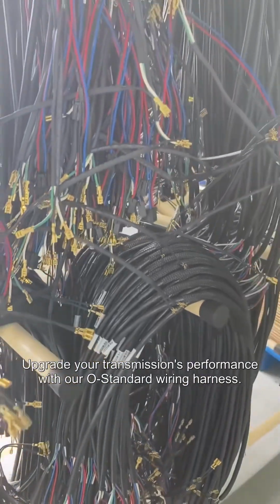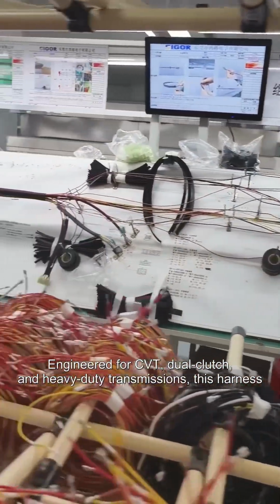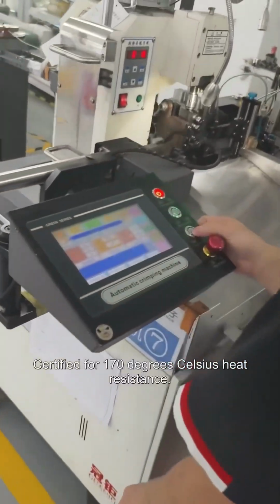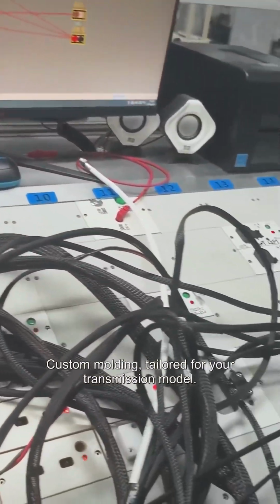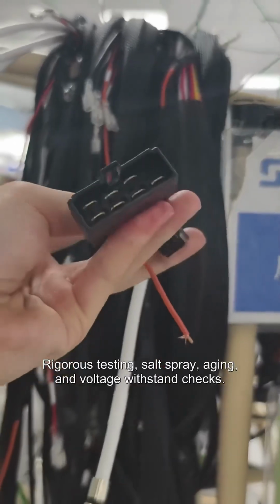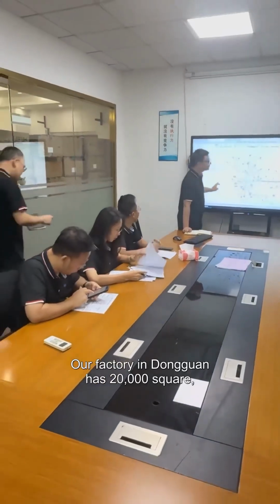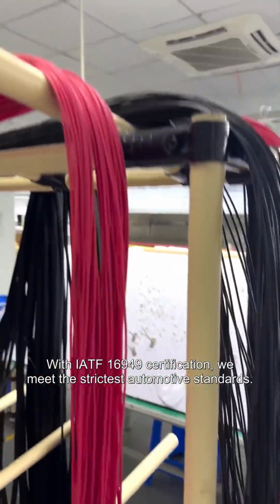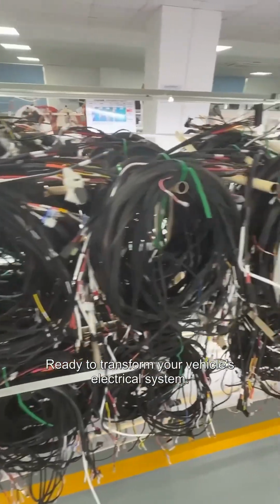Universal 21-Circuit Wiring Harness